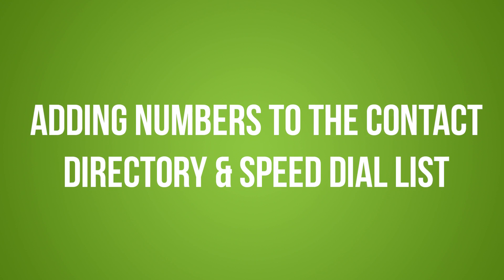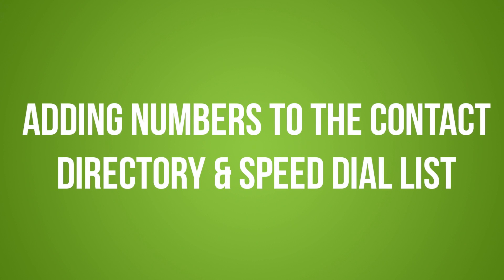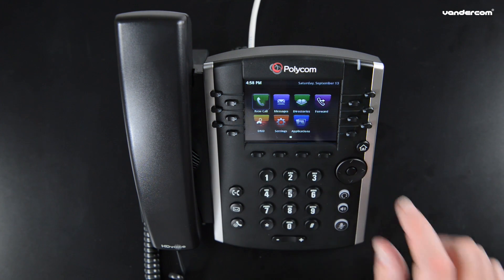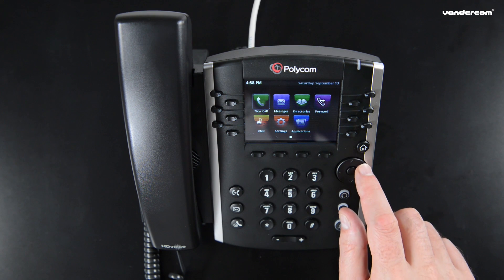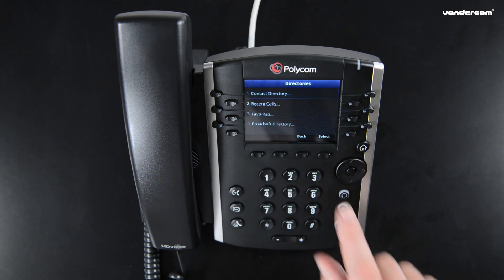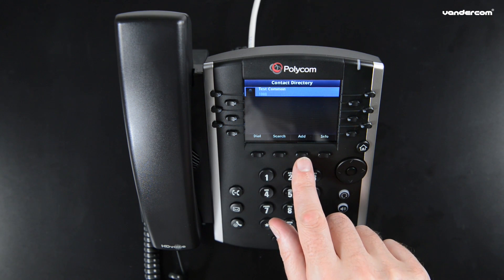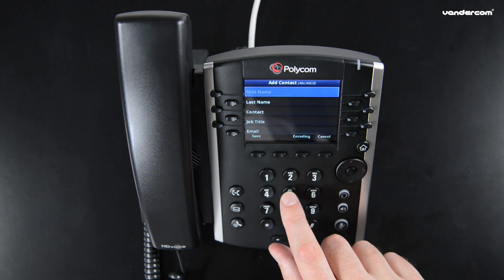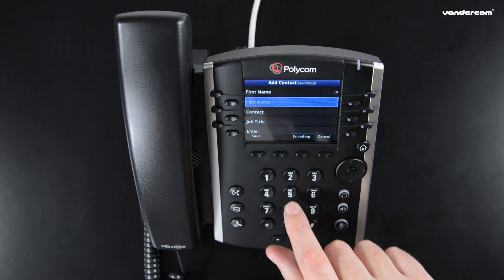Polycom VVX 410 Adding Numbers to the Contact Directory and Speed Dial List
See how to add contacts to the directory and add speed dials to the main screen for quick calling.